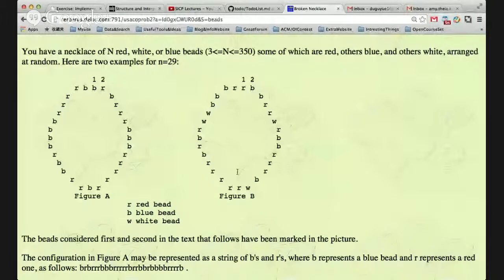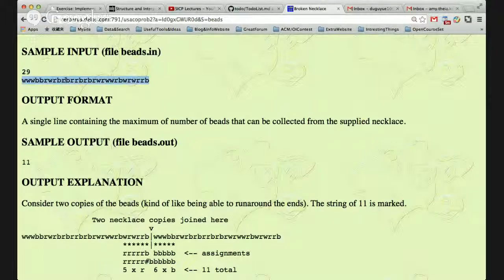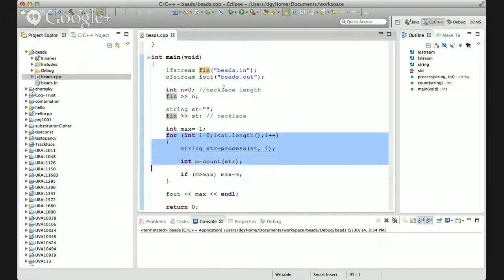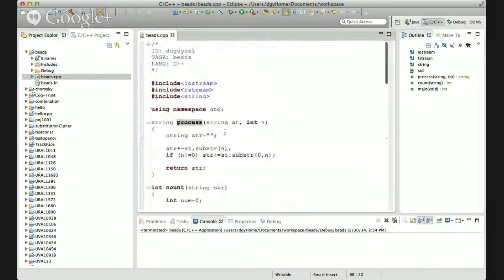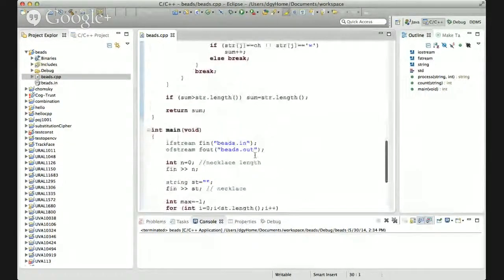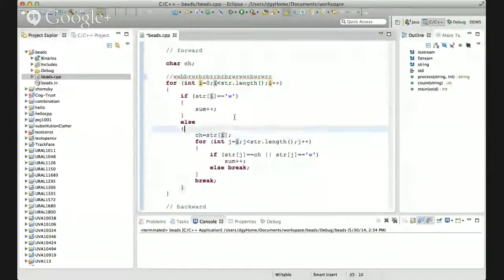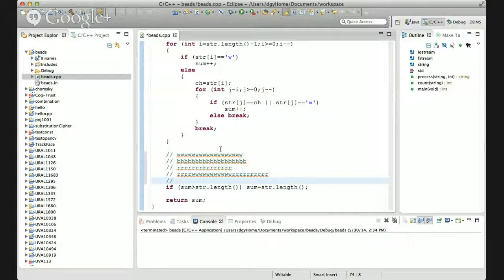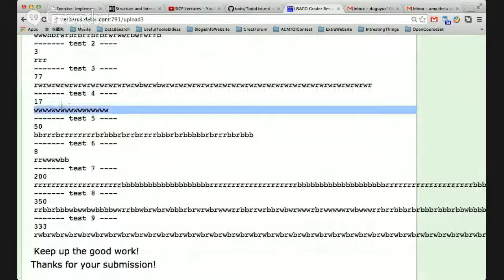ACM/ICPC Training III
This is ACM/ICPC Training III, this hangout will cover USACO 1.1.4 Broken Necklace.